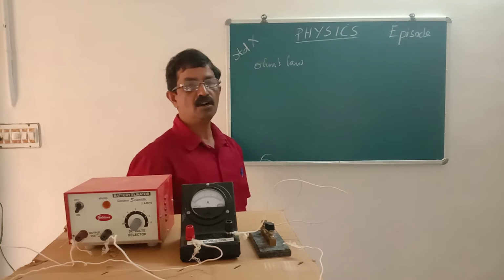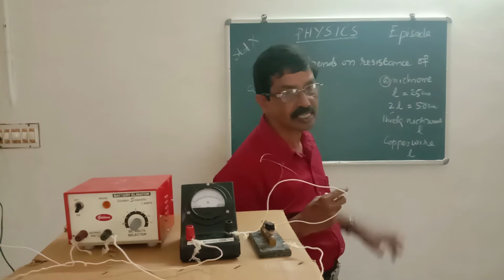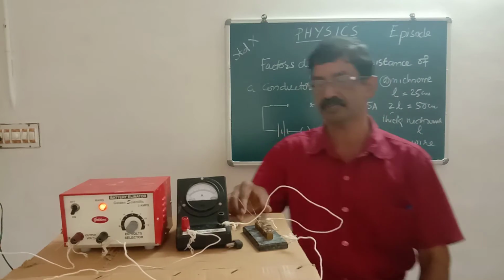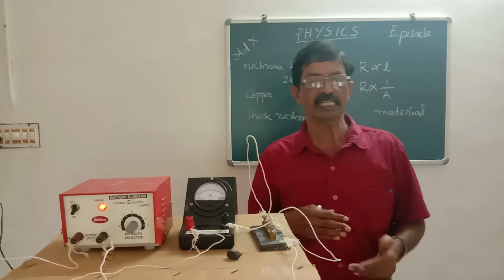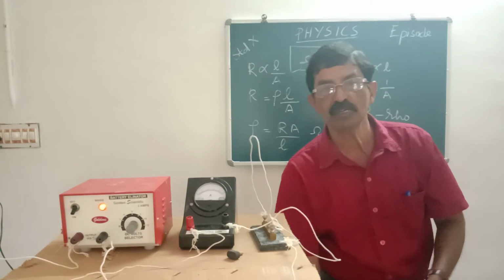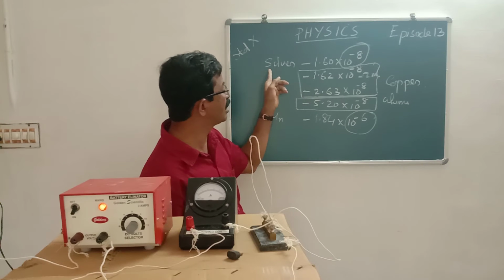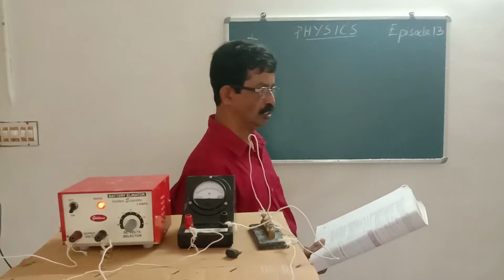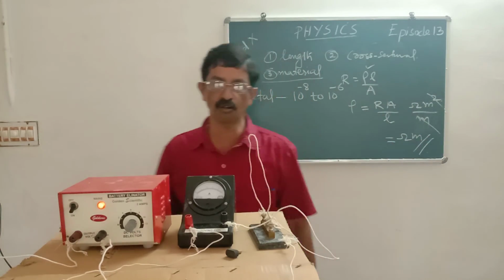HMCS CLASS X PHYSICS EPISODE 13